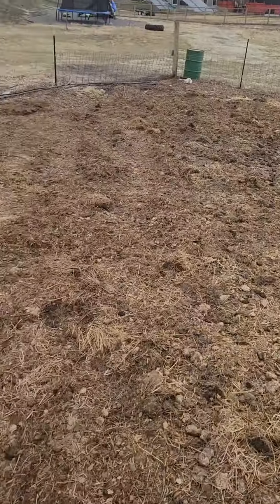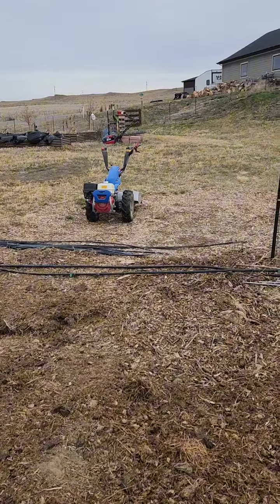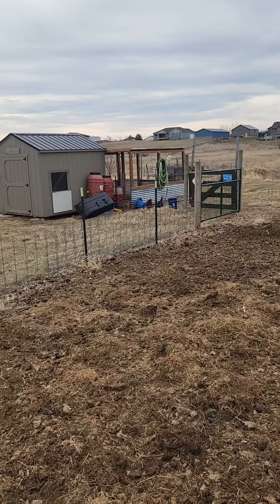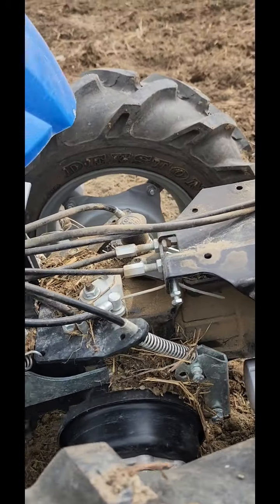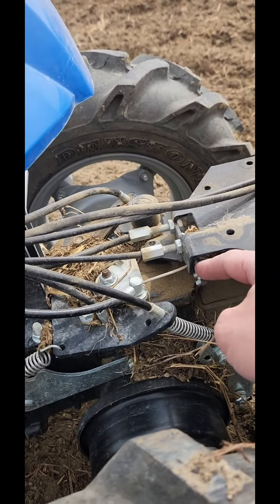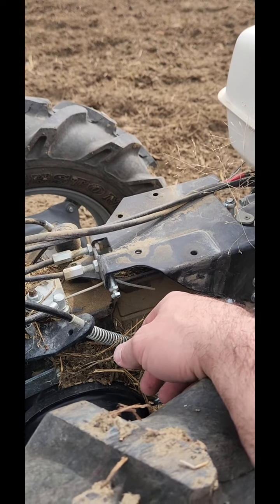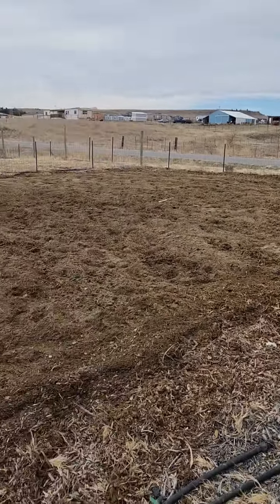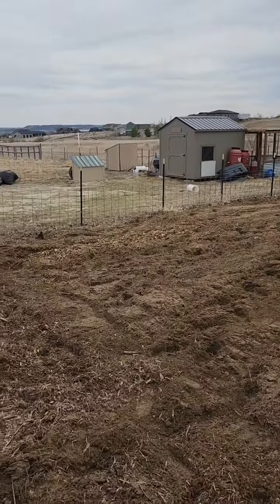Horse manuer for the garden!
A quick video while we continue to wake the homestead up from winter, 16 truckloads( jeep truckloads) so like 8 normal truck loads of manuer later it's time to roll it in with the BCS